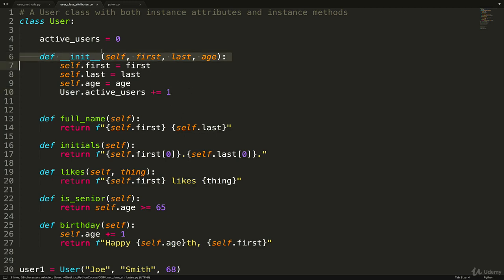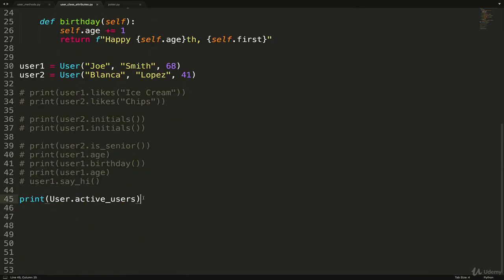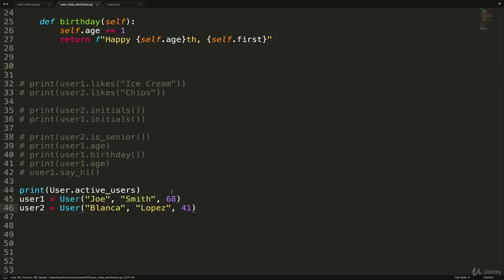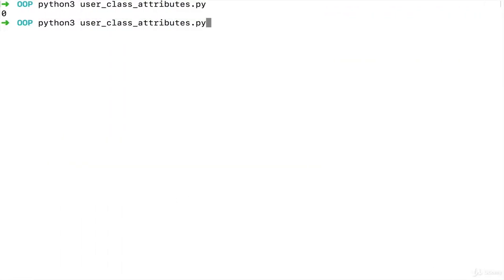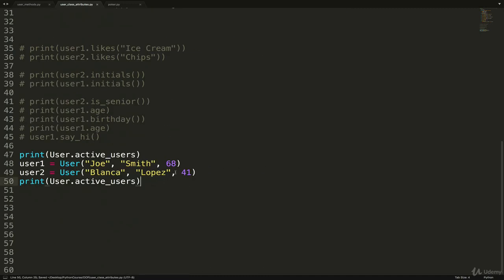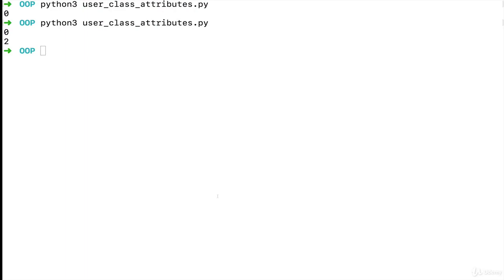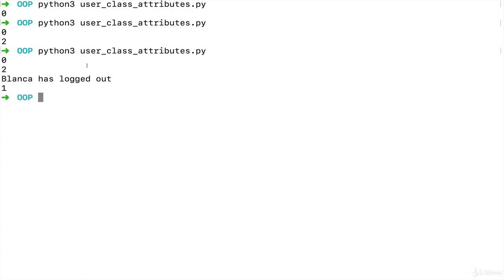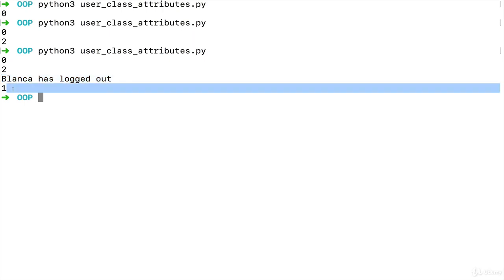Introducing Class Attributes in Python | Coding for Kids Python Learn to Code with 50 Awesome Games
In this video, we will learn class attributes in python 3 super in python
what are attributes in python self in python python object oriented programming advanced python object oriented programming examples
python constructor python classes and objects and python class methods
python classes advanced.

class attributes python 3
python oop project
super in python
what are attributes in python
self in python
python object oriented programming advanced
python object oriented programming examples
python constructor